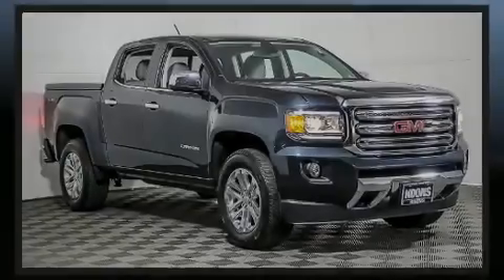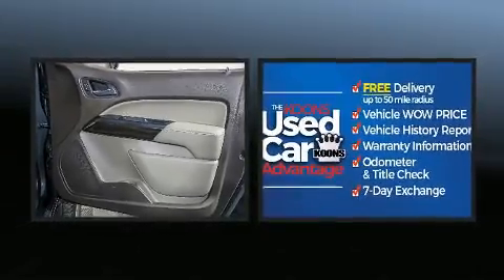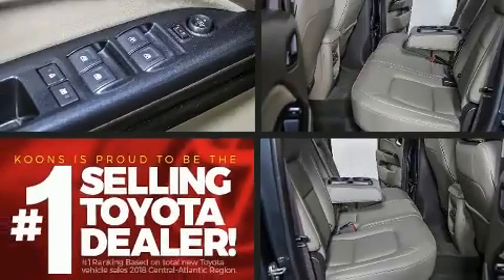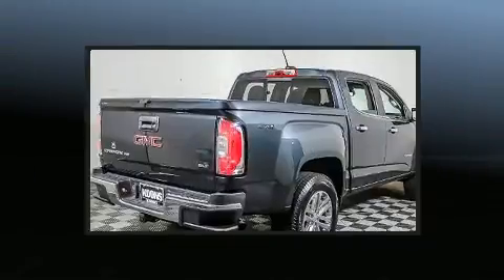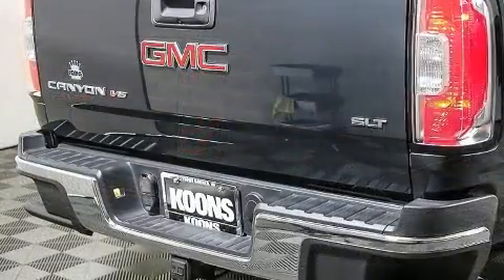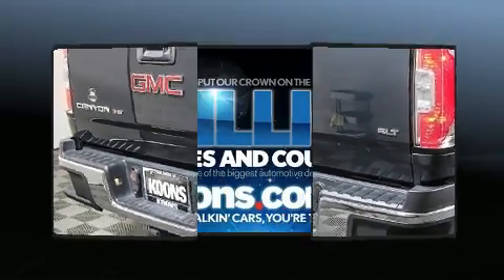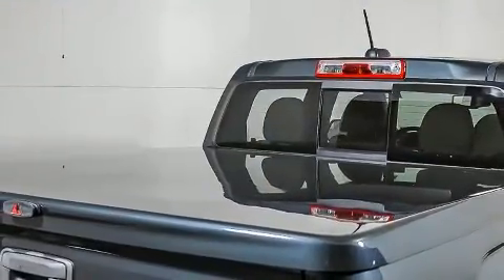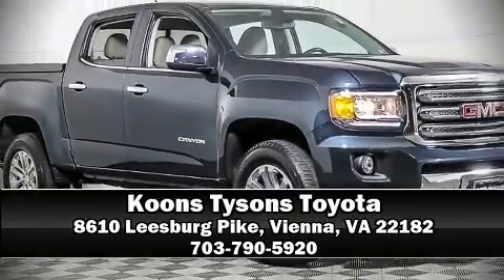2017 GMC Canyon SLT 4WD in Vienna, VA 22182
Discerning drivers will appreciate the 2017 GMC Canyon. With just over 30,000 miles on the odometer, this vehicle stands out from the competition! Smooth gearshifts are achieved thanks to the refined 6 cylinder engine, and for added security, dynamic Stability Control supplements the drivetrain. Four wheel drive allows you to go places you've only imagined. It includes heated seats, a tachometer, variably intermittent wipers, a trip computer, heated door mirrors, skid plates, remote keyless entry, and power seats. Features such as automatic climate control and leather upholstery prove that economical transportation does not need to be sparsely equipped. Take assurance in side curtain airbags, providing head protection in the event of a severe collision. A Carfax history report indicates just one previous owner. You will have a pleasant shopping experience that is fun, informative, and never high pressured. Please don't hesitate to give us a call.